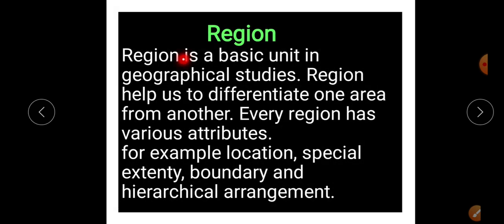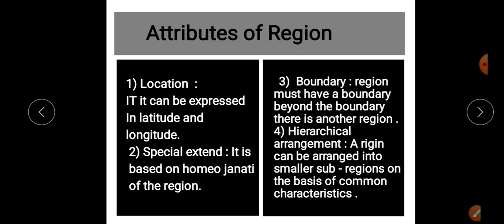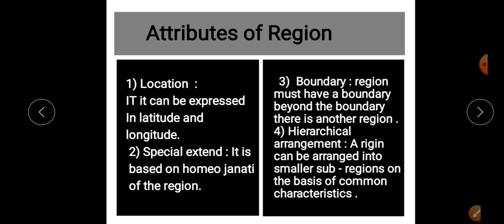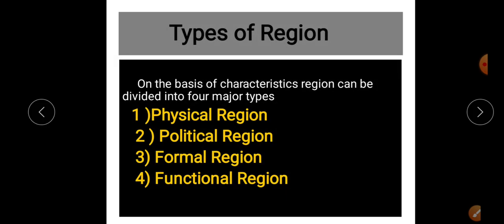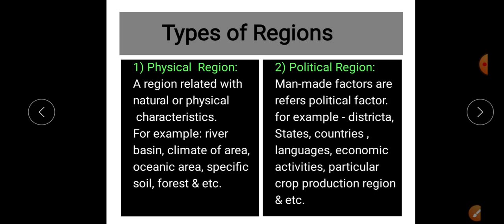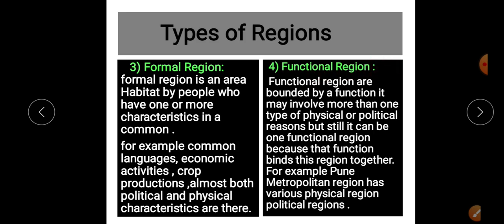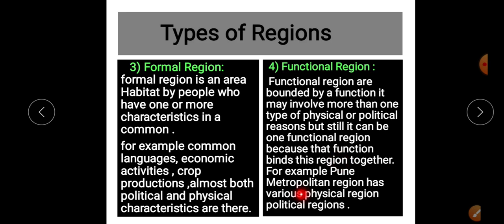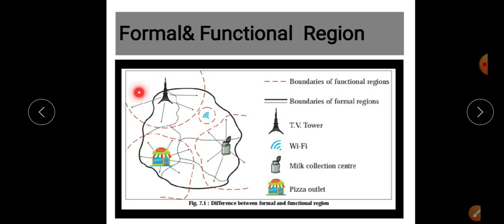Chapter 7 -video 2nd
Types of Regions